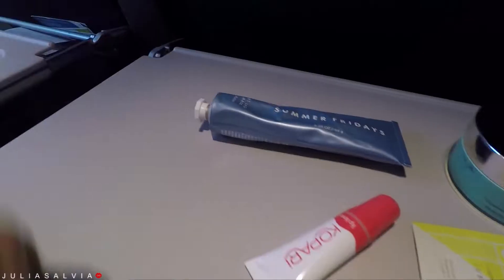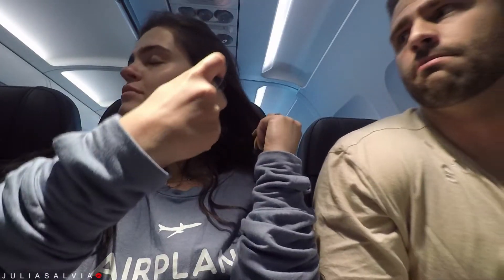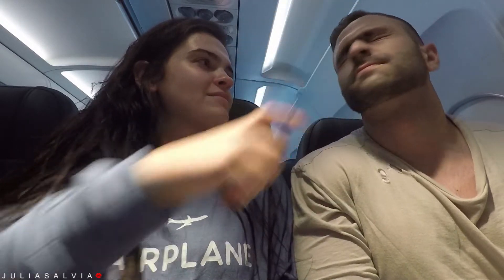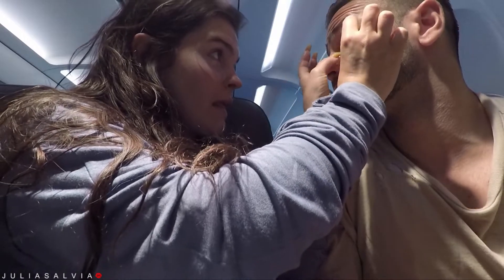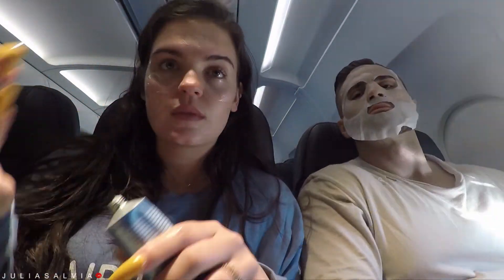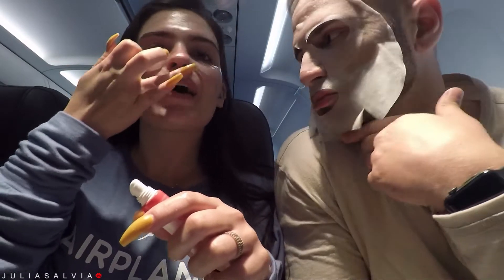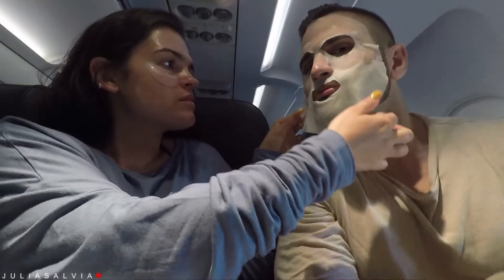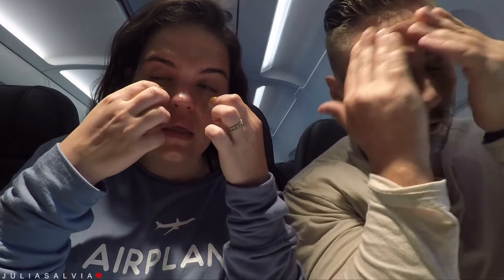Airplane Skincare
It's SO relaxing to do skincare up in the air, have you tried?!?!?

HI GLITTAHFAM ! ❤

Periscope: @juliasalvia

Code: "JULIA"

Rogers & Dean - No Doubt (Rival x Cadmium Remix)